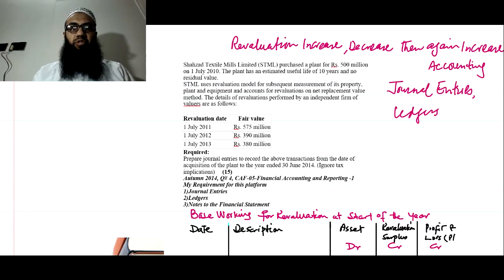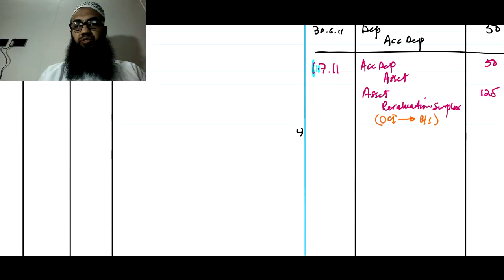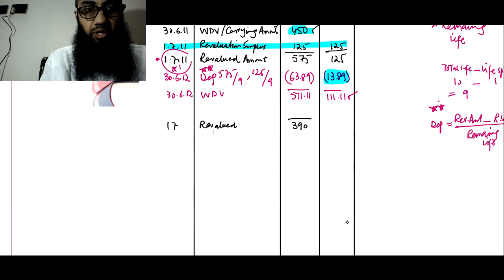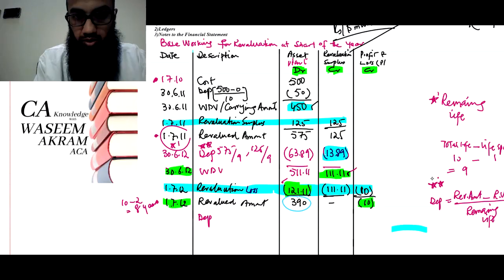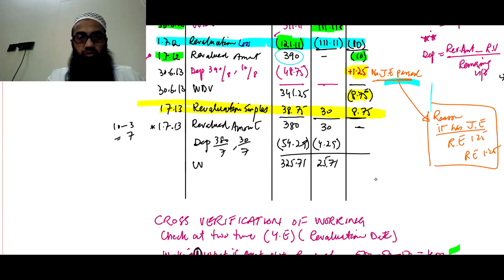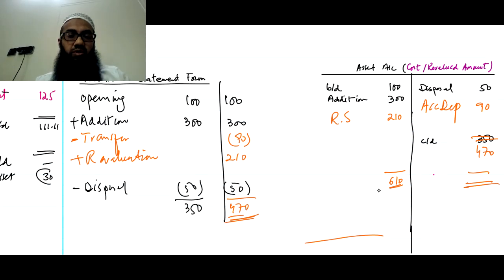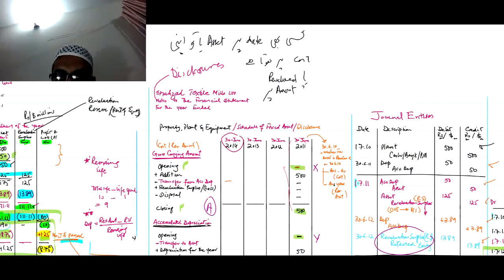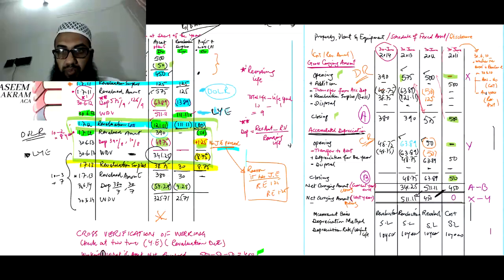Revaluation of Fixed Assets/PPE [Journal Entries,Ledgers and Disclosure Note] IAS-16(EXAM APPROACH)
This video outlines EXAM APPROACH and knowledge ON
(1) how to account for PPE revaluations Increase/Upward, Revaluation decrease/downwards, and how revaluation Increase to be recorded if earlier revalued and have existing Revaluation Surplus (Revaluation reserve) or Revaluation Loss.
(2) Relevant Ledgers / T account
(3) Disclosure Notes to the Financial Statement related to PPE (How you can prepare notes directly from Question and Workings)
(4) Cross Verification that your working is 100% OK

In this video I have not cater deferred Tax implications on Revaluation, which will be discussed in another video.

IAS-16
IAS-16 REVALUATION OF FIXED ASSETS
REVALUATION INCREASE
REVALUATION DECREASE
REVALUATION UPWARDS
REVALUATION DOWNWARDS
REVALUATION LOSS
REVERSAL OF REVALUATION LOSS
REVERSAL OF REVALUATION SURPLUS
ACCOUNTING OF REVALUATION
JOURNAL ENTRIES OF REVALUATION INCREASE
JOURNAL ENTRIES OF REVALUATION DECREASE
How to pass Revaluation of Fixed Assets Journal Entries, Ledgers and Disclosure Notes -IAS 16 (EXAM APPROACH)